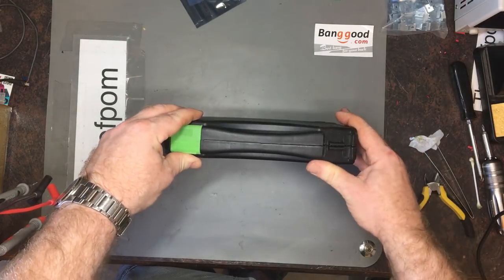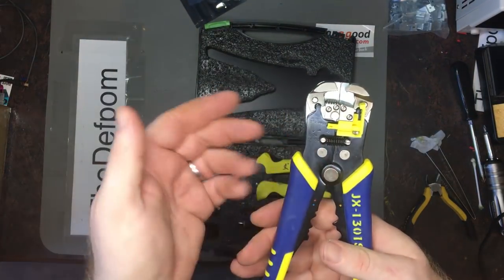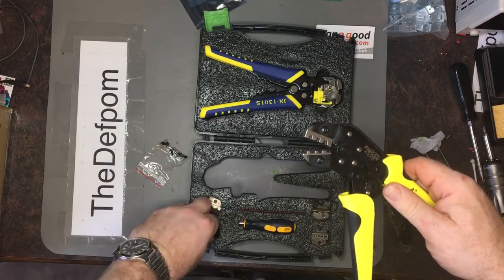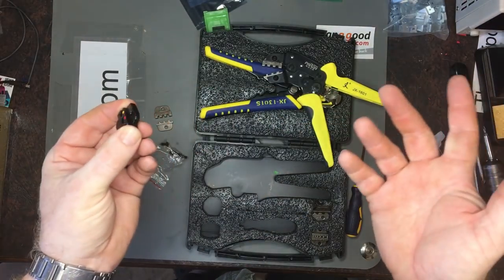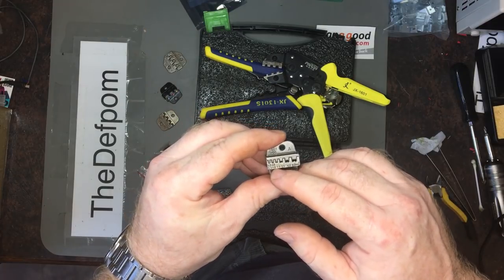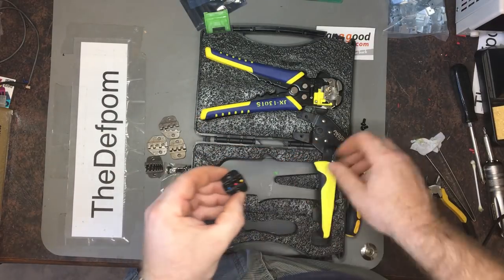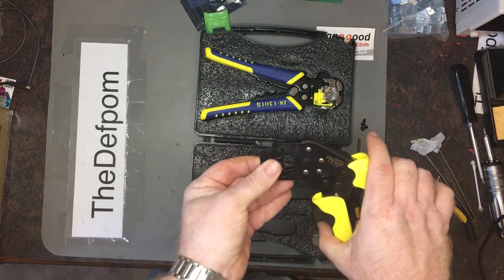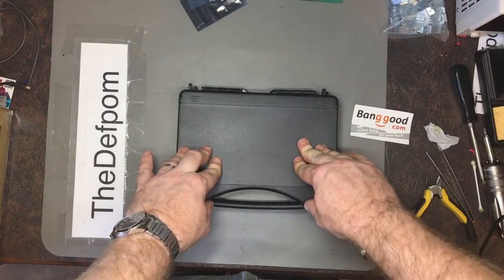🔴 #343 Paron JX-D5301 Ratchet Crimp Tool and Wire Stripper Set Review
Banggood Links (please visit them!)

Boonton
4220.

Fluke
8842A:
893A.
A90.

HP/Agilent/Keysight
5005A.

Marconi
2022D.
2955.

Siglent
SPL-1008.